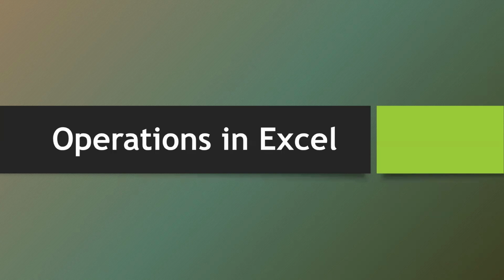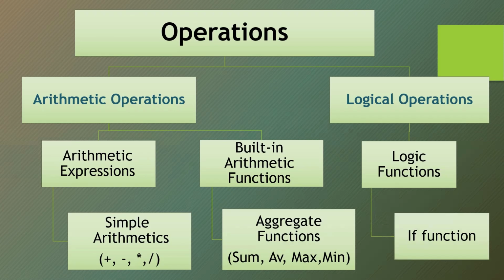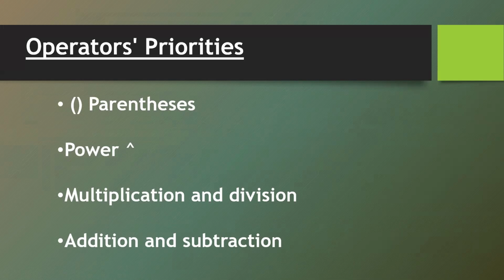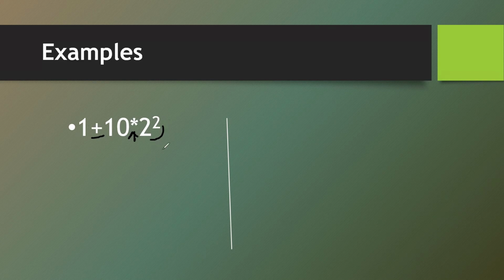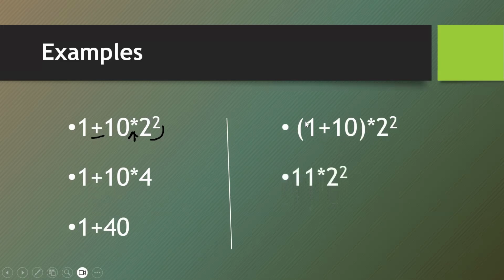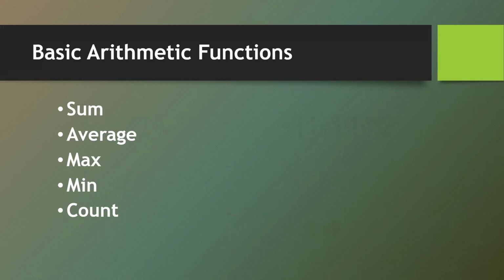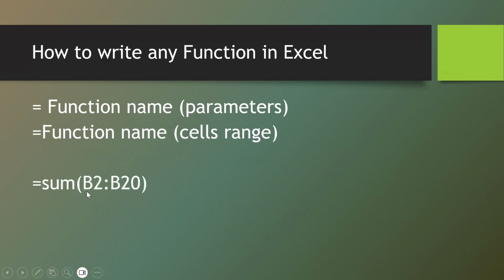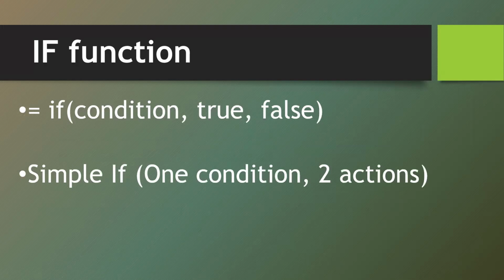15. Introduction to Operations in Excel